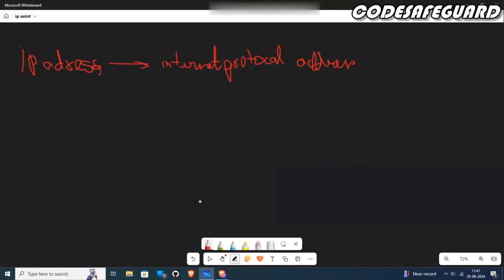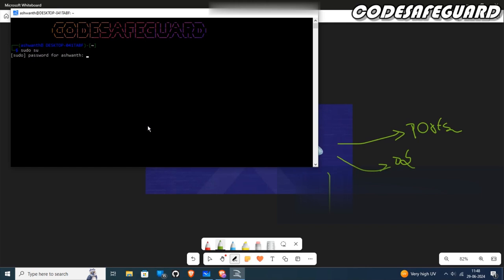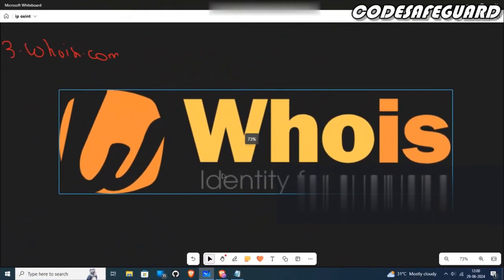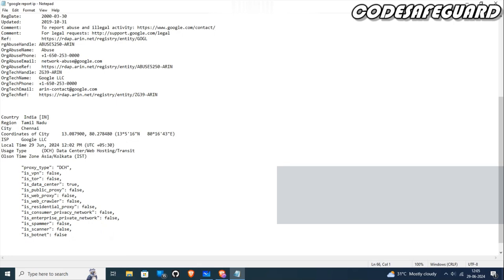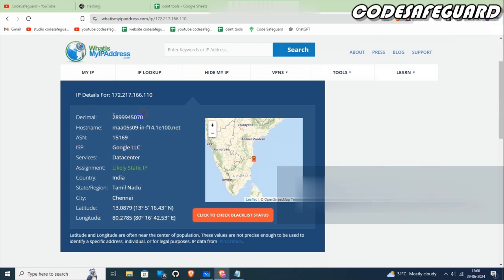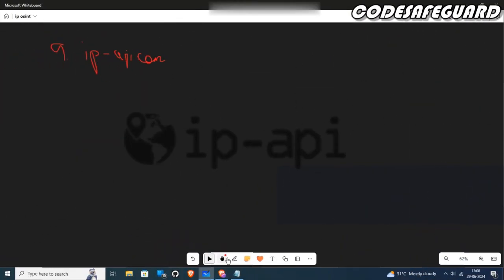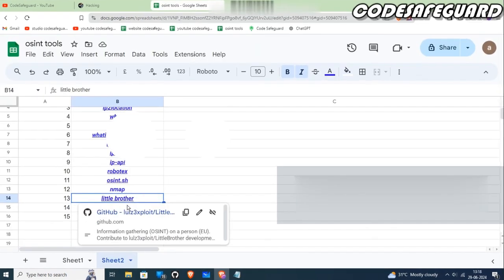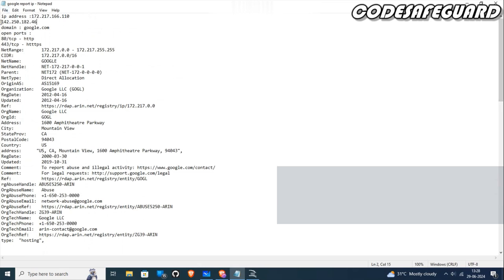THE COMPLETE IP OSINT PART 2 ..... | CODESAFEGUARD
Hello viewers in this video I will be demonstrating how cyber forensic analysts, hackers,etc use internet to collect the user's publicly available data and create OSINT report .

The tools mentioned in Email osint will also help in finding IP information too , Also check it out and sort it . If you want the tools directly check our website for the tools links ...

Decryption Key will be give in the community Tab

Chapters :
0:00  Welcome
0:59   Introduction to IP
4:01   Nmap
6:24   who.is
8:20 whois.com
9:00 ip2location.com
12:10 ipgeolocation.io
13:30 whatismyipaddress.com
14:00 static and dynamic IP difference
14:58 whatismyipaddress.com
15:20 Iplogger.org
16:41 ipinfo.io
18:00 Quick info about the IP gathered
18:50 ip-api.com
19:42 robotex.com
20:36 osint.sh
21:42 port checker
22:24 little brother
23:28 OPRecon
24:20 final overview of the collected data
25:10 Knockpy
26:08 Thank You